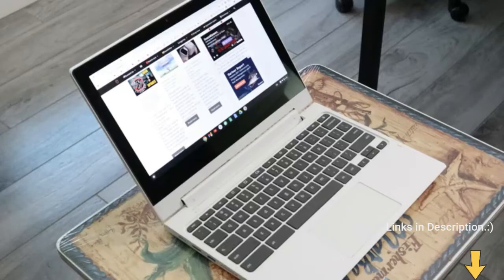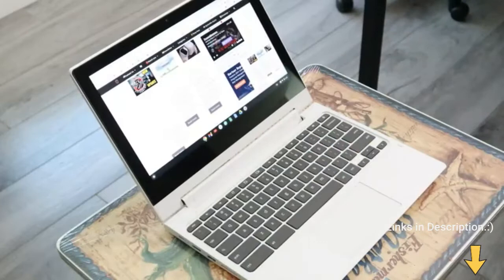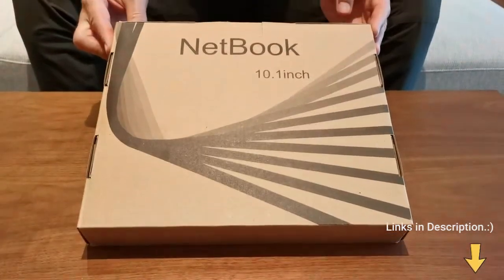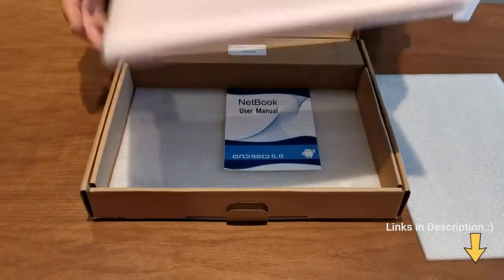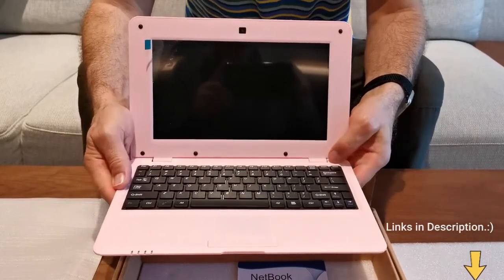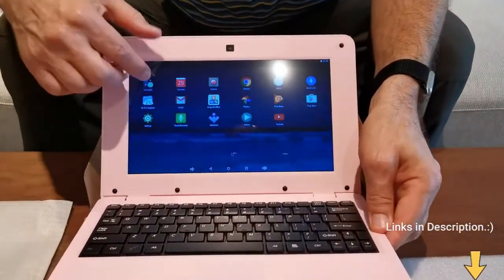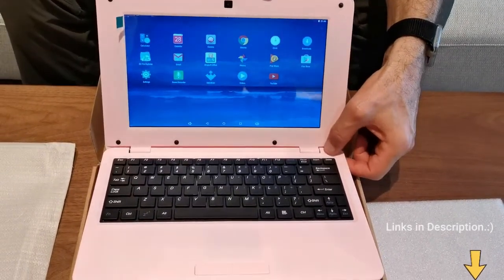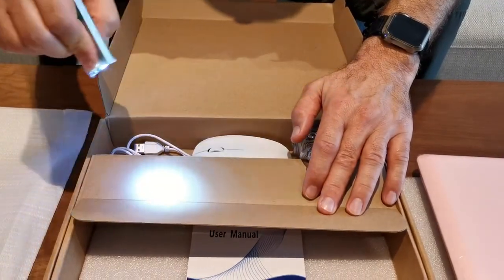Amazon must haves 2022 Part#14 |Amazon Finds with Links|Amazon laptops inks| Zaini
PRODUCTS LINKS:
ASUS Chromebook C223 11.6" HD Chromebook Laptop, Intel Dual-Core Celeron N3350 Processor (up to 2.4GHz), 4GB RAM, 32GB eMMC Storage, Premium Design, Grey, C223NA-DH02
Tocosy Laptop 10.1Inch Quad Core Windows 10 HD Graphics Ultra Thin Computer PC, 2GB RAM 32GB Storage 1.92GHZ USB 2.0 WiFi Bluetooth HDMI IPS Display Notebook (Blue)
SAMSUNG Galaxy Chromebook 4 11.6-inch 64GB eMMC, 4GB RAM, Gigabit Wi-Fi, Chrome OS, HD Intel Celeron Processor N4000
Lenovo IdeaPad 3 11 Chromebook 11.6" Laptop, 11.6" HD (1366 x 768) Display, Intel Celeron N4020 Processor, 4GB LPDDR4 RAM, 64GB eMMC Storage, Intel UHD Graphics 600, Chrome OS, 82BA0003US, Onyx Black
Lenovo Chromebook S330 Laptop, 14-Inch FHD (1920 x 1080) Display, MediaTek MT8173C Processor, 4GB LPDDR3, 64GB eMMC, Chrome OS, 81JW0000US, Business Black
HP Chromebook 11-inch Laptop - MediaTek - MT8183 - 4 GB RAM - 32 GB eMMC Storage - 11.6-inch HD Display - with Chrome OS - (11a-na0010nr, 2020 Model)
2020 Flagship HP 14 Chromebook Laptop Computer 14" HD SVA Anti-Glare Display Intel Celeron N5000 Quad-Core Processor 4GB DDR4 64GB eMMC Wi-Fi Webcam Chrome OS (Renewed)
Lenovo Chromebook C330 2-in-1 Convertible Laptop, 11.6-Inch HD (1366 x 768) IPS Display, MediaTek MT8173C Processor, 4GB LPDDR3, 64 GB eMMC, Chrome OS, 81HY0000US, Blizzard White

Hello Everyone, I hope you have an amazing day. Welcome to Amazon must haves 2022 (with links) Tiktok Compilation. This video has a bit of everything! You got amazing amazon finds for pets, Mobiles,Electronics,Study,Books, babys, kitchen, summer essential, beauty and fashion. Oh god i want them all!
Thank you to all the amazing TikTok creators for making these videos. Please go and support them on TikTok and social media.
If your TikTok is in this compilation and you want it to be removed, please kindly e-mail Thank you for your understanding. Be Happy.:)